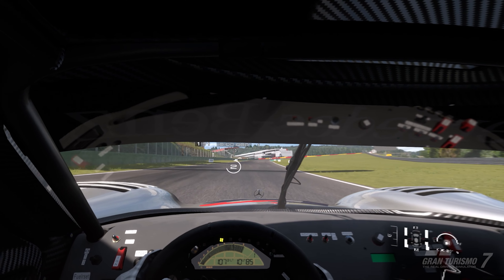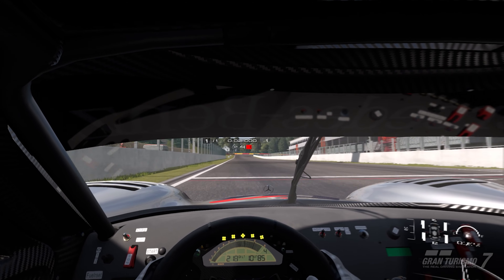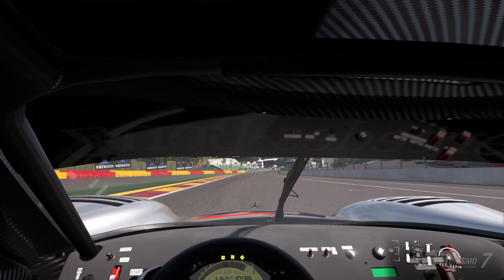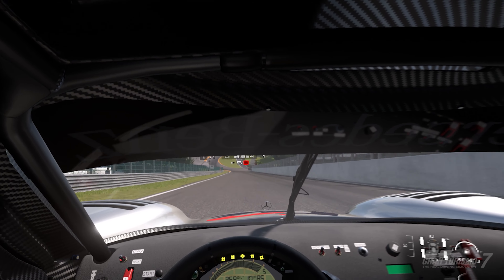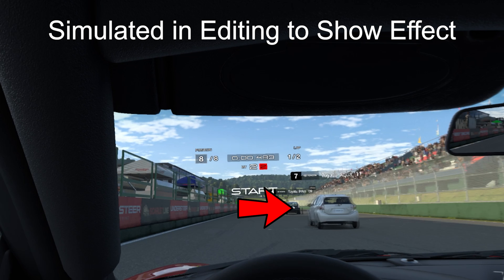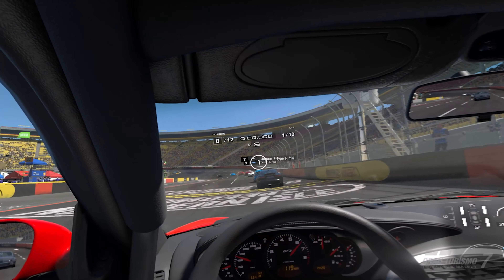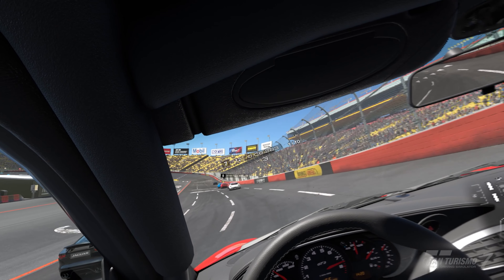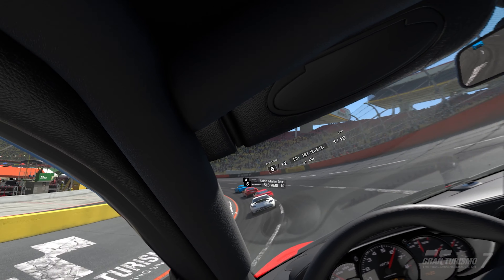The One thing they MUST FIX in GT7 for PSVR2 plus other Fixes I Would Like to See Happen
The One thing they MUST FIX in GT7 for PSVR2 plus other Fixes I Would Like to See Happen - In this video I will be discussing the number one issue I have with GT7 on PSVR2 and why I think it needs to be fixed. It has a huge effect on VR immersion as well as effecting your view in the car. I will also be discussing some other things I would like to see them fix for PSVR2 in future updates that I think will improve GT7 in VR.

How to Get Started in iRacing on a Budget in 2023 - The Greatest Racing Sim for any Level Racer:

Why I Run 72Hz / 72 FPS on my Quest 2 in iRacing with an RTX 3080 and Couldn't be Happier: